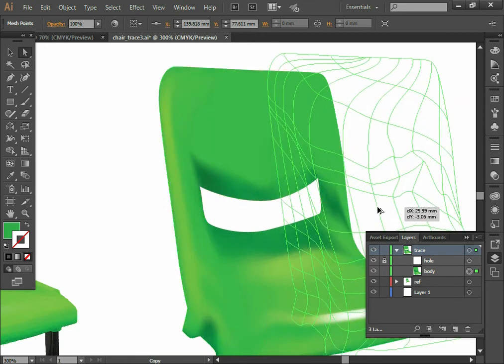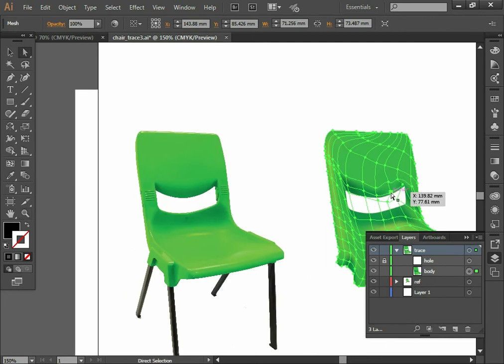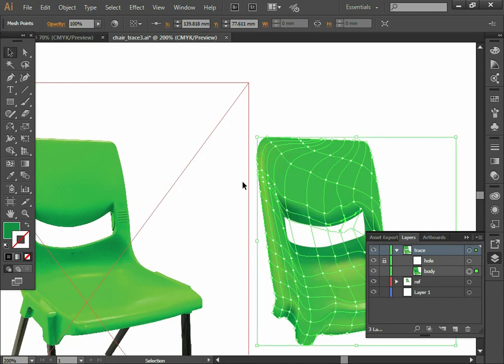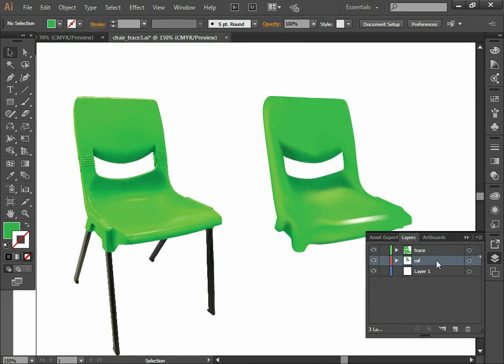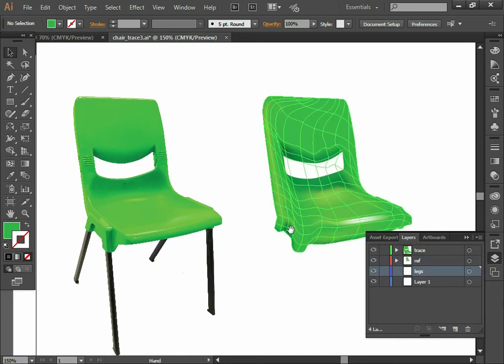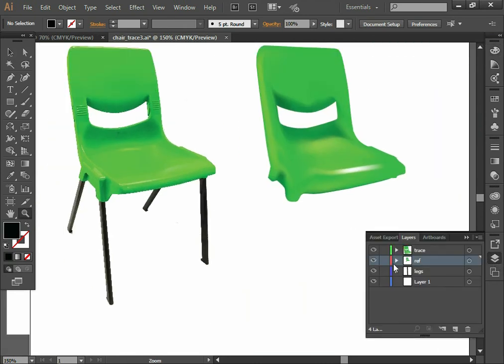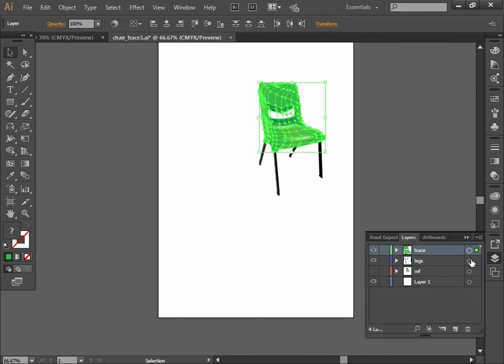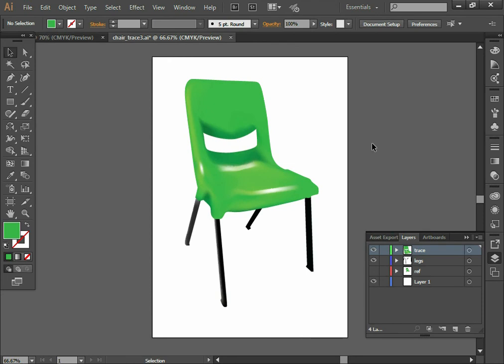Illustrator Trace & Gradient Mesh Coloring 3/3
Beginner Illustrator Tutorial